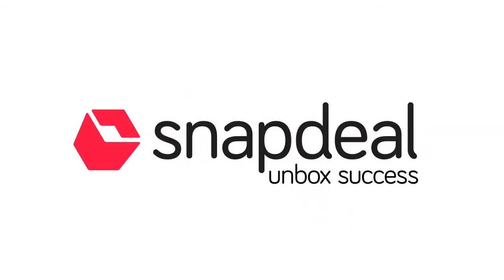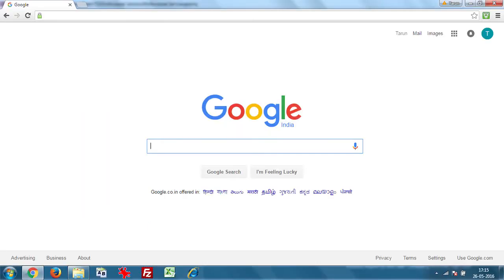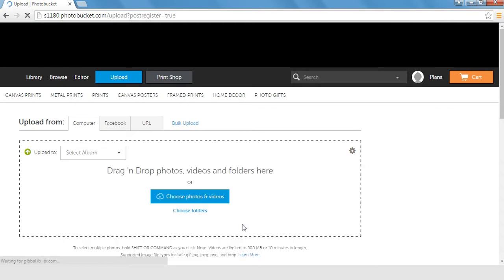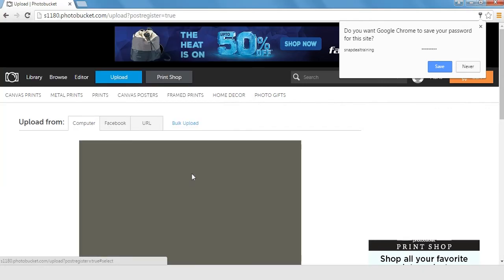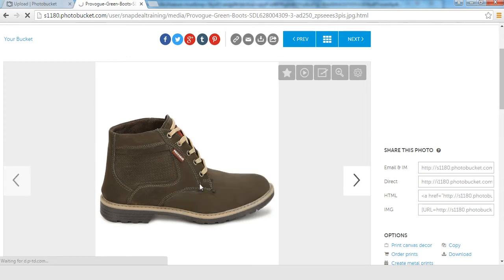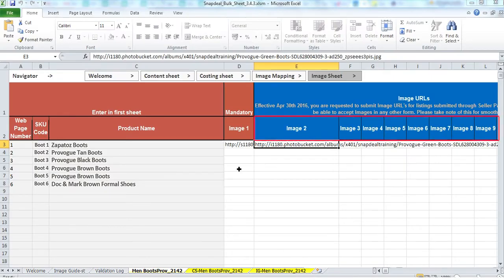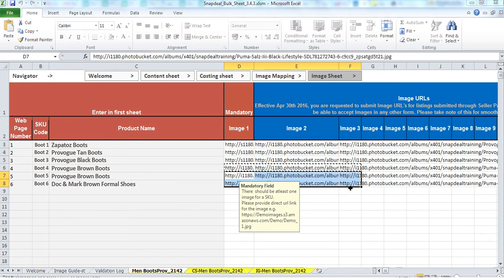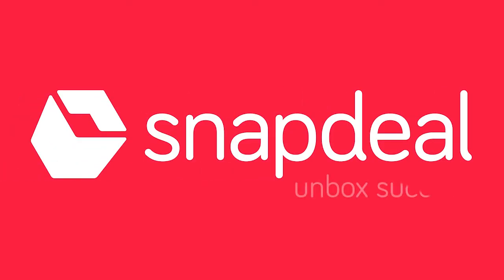How to create image URLs from Photobucket (English)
In this video, you will learn how you can create image URLs from Photobucket.